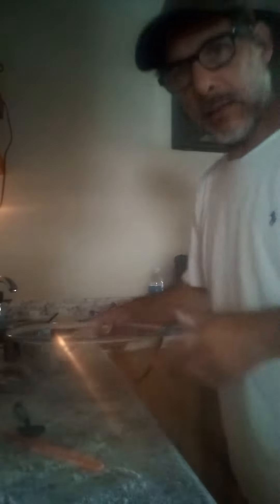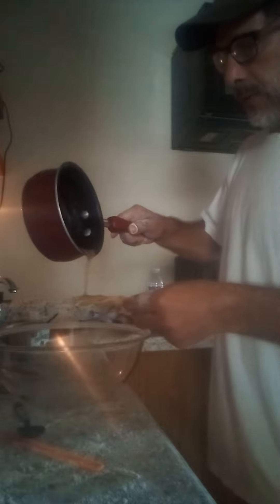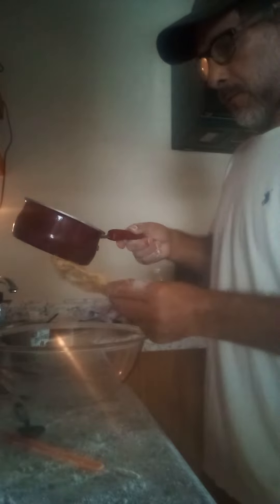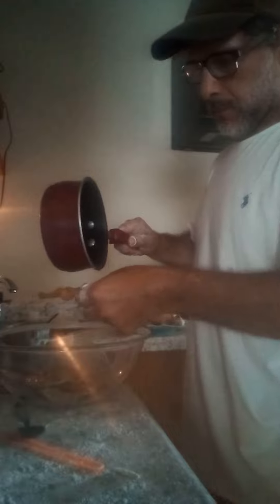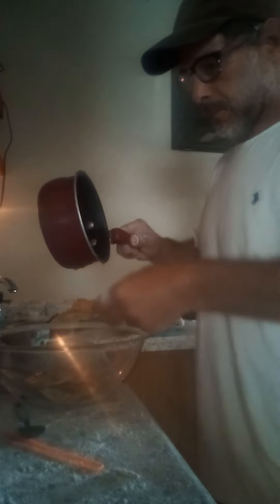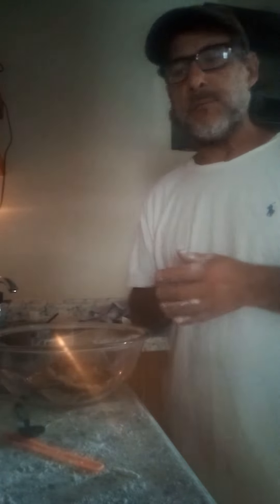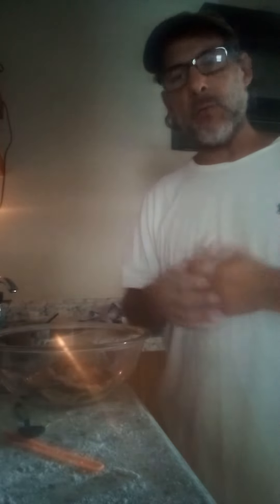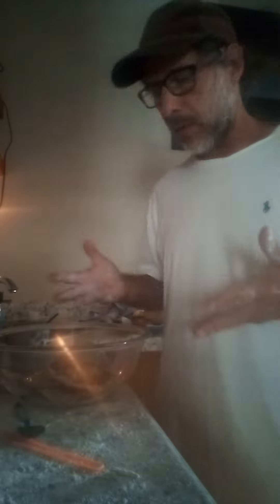cimmanim butter sugar crisps. 😁